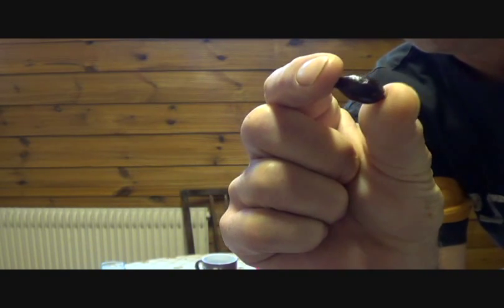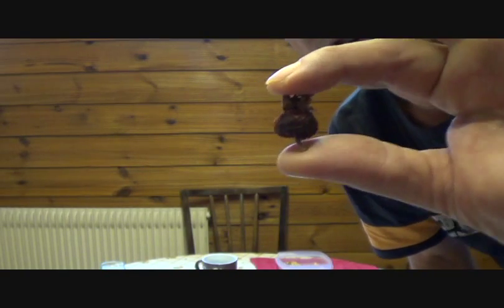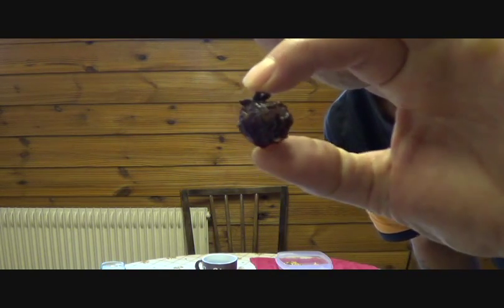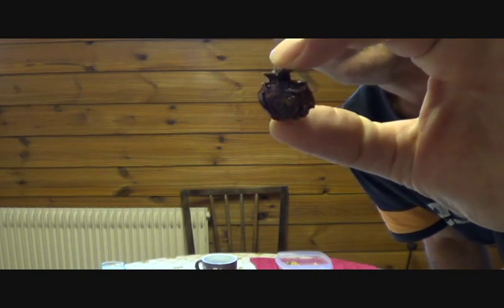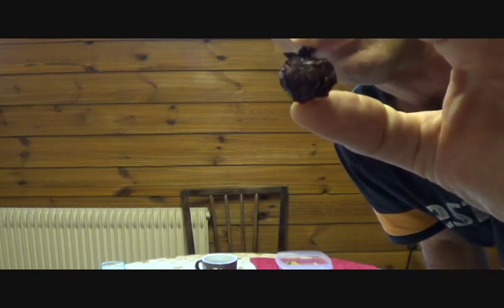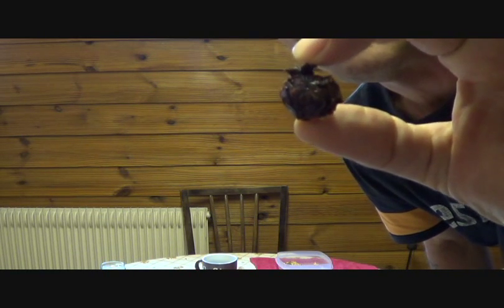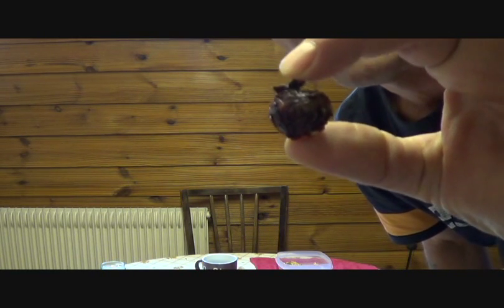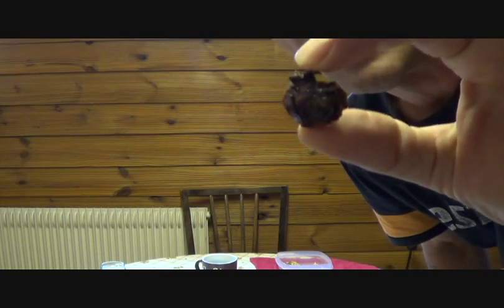Benefits and prep of Rose Hips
Do you realize that a lot of vitamin C supplements are made from Rose Hips and that some vitamin E supplements are extracted from the seeds? Get your own Rose Hips and avoid the other additives in the supplements. Jelly can also be made from rose hips.